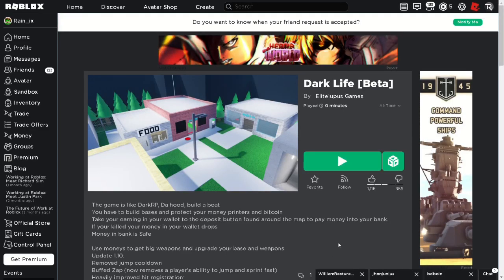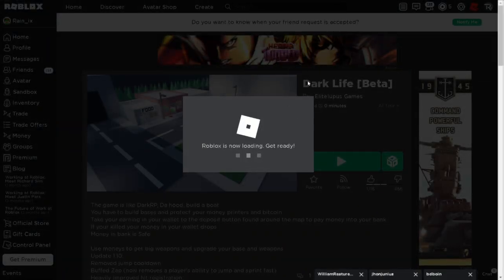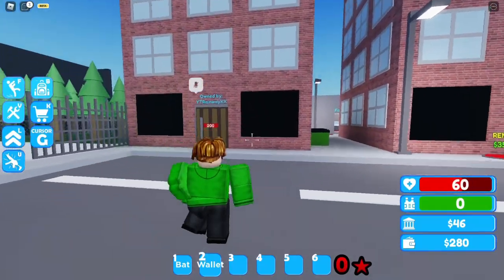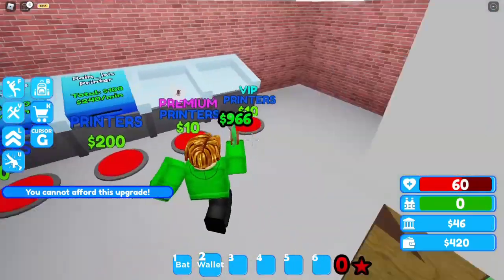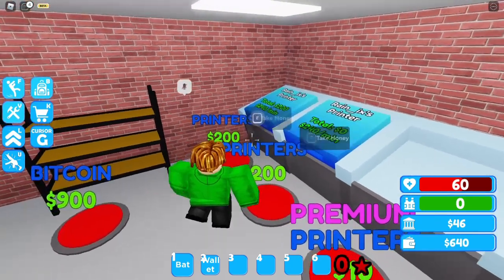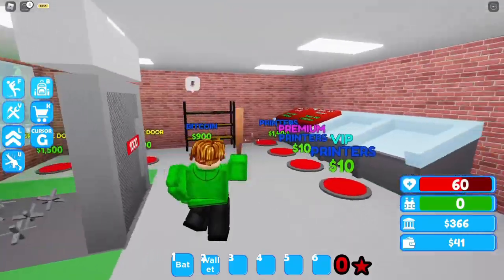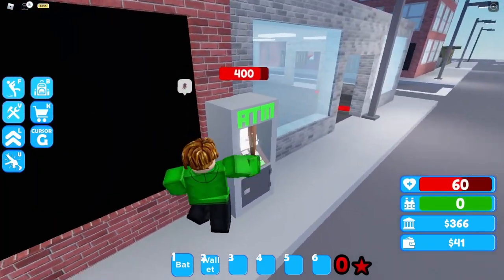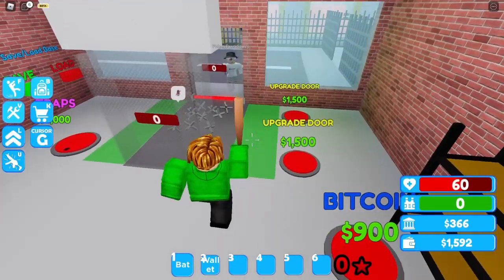Roblox Dark LIFE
today on roblox i play a game called "dark life".
this means i get a life, but its dark cuz people can raid me for money.
we can kill each other and much more.

Family Friendly Content Here On This Channel Is Provided To All Viewers!;
No Swears Included!; (づ｡◕‿‿◕｡)づ

                                                          The Rest Of The Description Here! (◠‿◕)

PG Content Made By Rainix;
Family Friendly Channel;
Epic Content Creator;